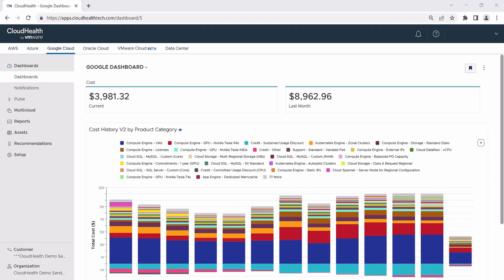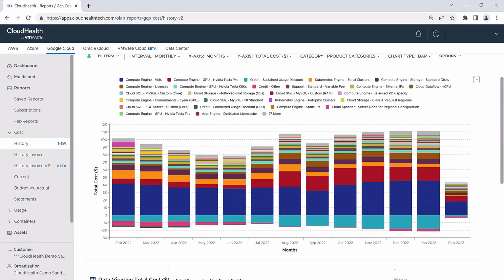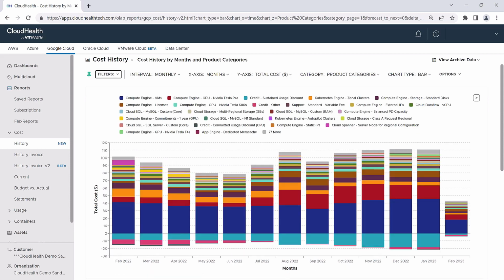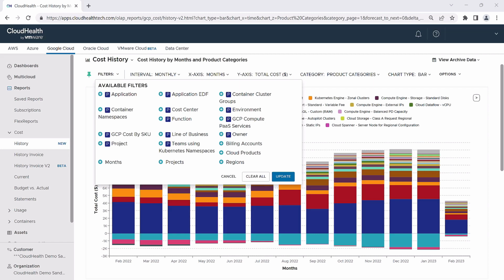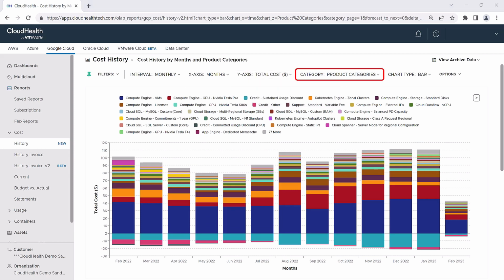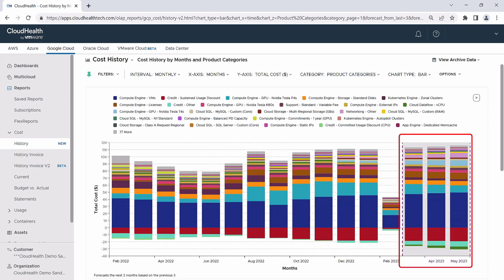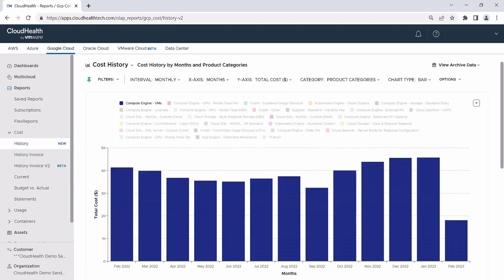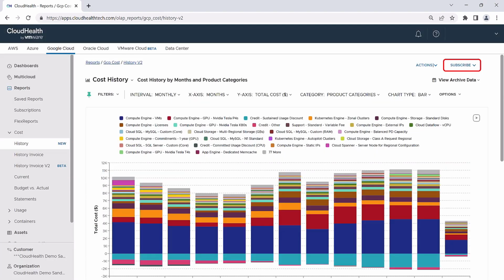Cost History Report (GCP) - VMware Aria Cost powered by CloudHealth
As part of our "Introduction to the Platform" series for GCP, this video starts to dive into the massively customizable Cost History Report inside of the VMware Aria Cost powered by CloudHealth platform.